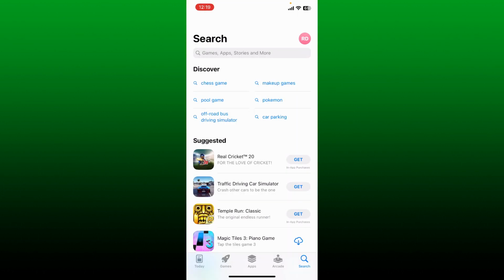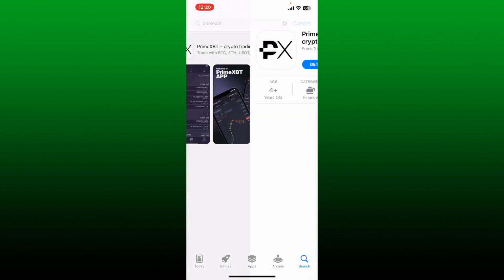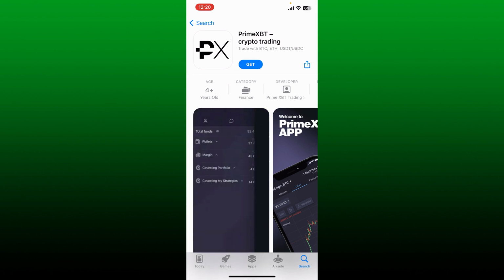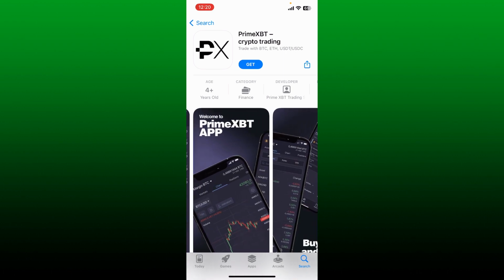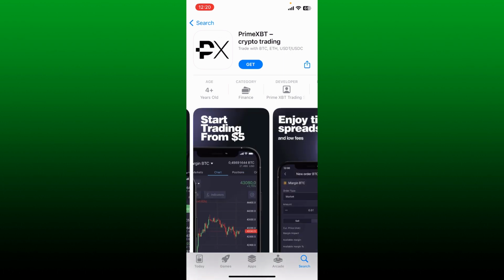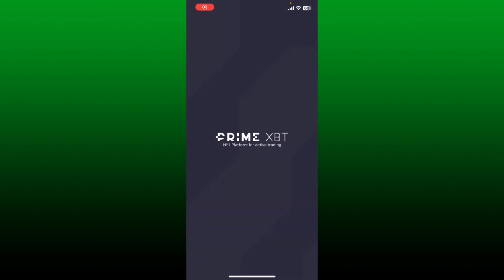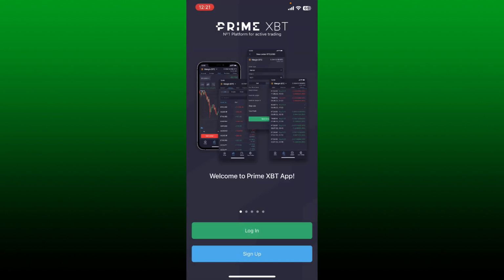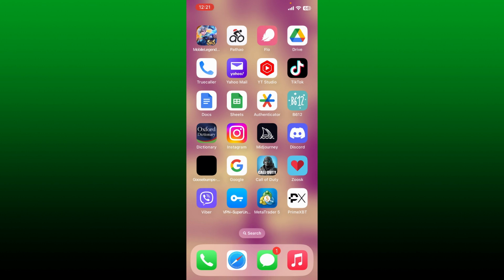How to Download & Install PrimeXBT App on iPhone 2023?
Are you ready to take your cryptocurrency trading to the next level? Join us in this comprehensive guide on how to download the Prime XBT app and access a world of crypto trading opportunities on your mobile device. Learn how to install the app on both Android and iOS platforms, set up your account securely, and explore the intuitive trading interface. Prime XBT offers leveraged trading on a wide range of cryptocurrencies, giving you the chance to boost your potential profits. Don't miss out on this opportunity to trade with ease and convenience. Download the Prime XBT app now and seize the power of the crypto market from the palm of your hand!